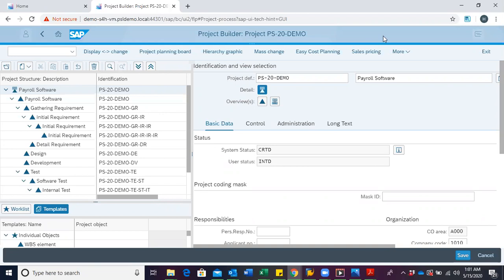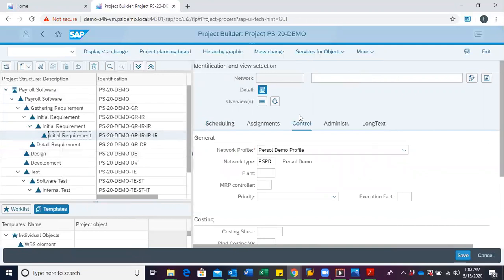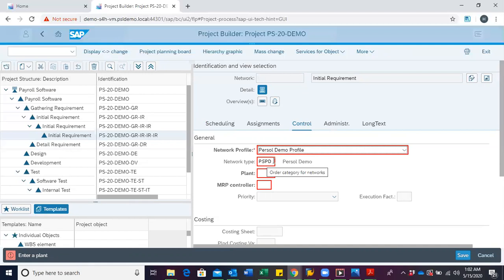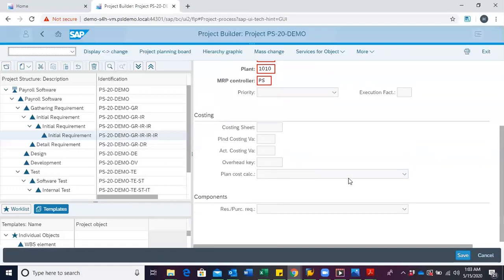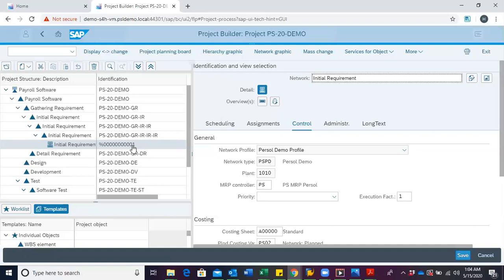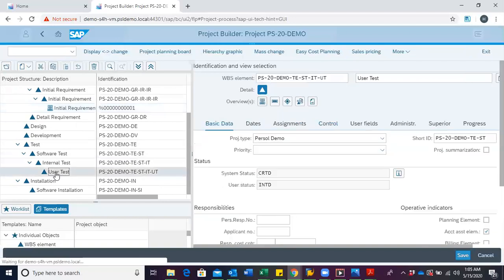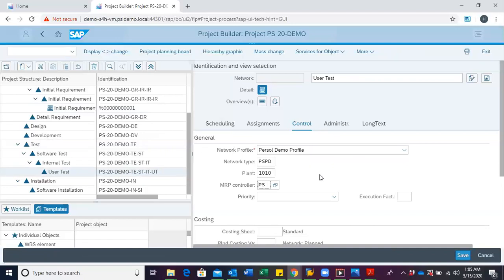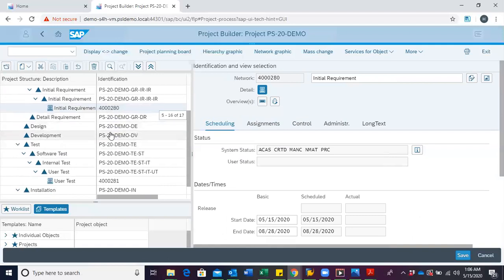SAP S/4HANA Create Project Network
Define the properties of your network activities and map the flow of your project.